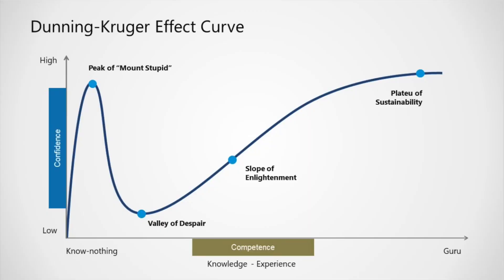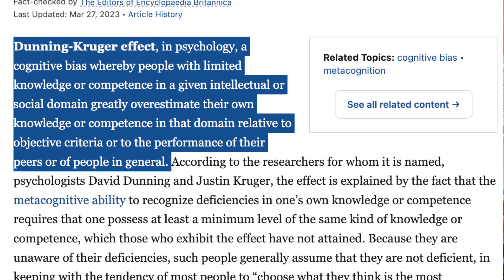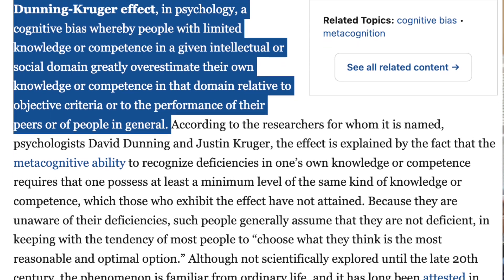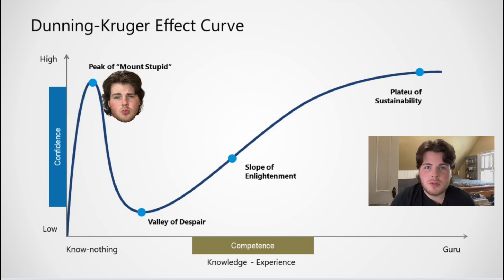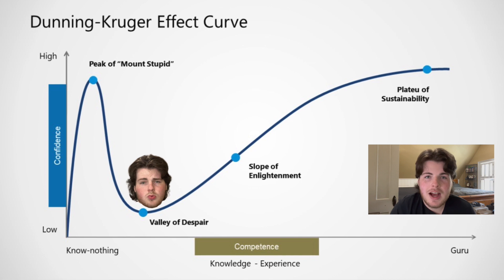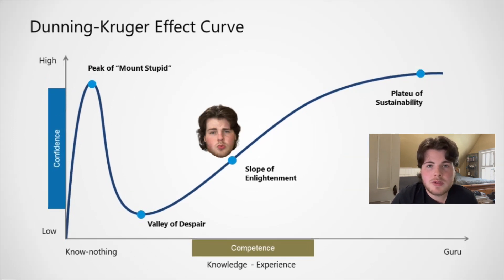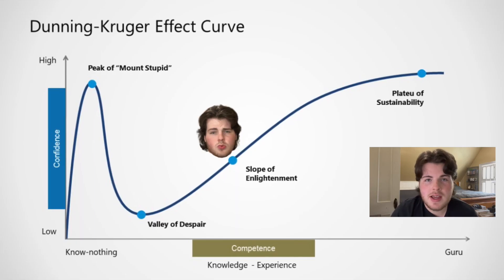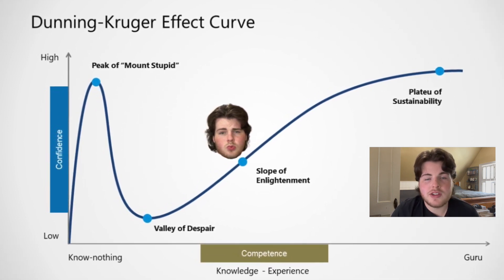Common Investing Biases and How to Avoid Them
There are many factors that affect how you invest but there might be none greater than your Bias. It affects every human and can make you invest with emotion rather than facts. This video goes over 5 common investing mistakes that you need to avoid in order to trade better. I am not a professional this video is for entertainment only.

Timestamps!

0:00 Intro
0:28 Confirmation Bias
1:51 Overconfidence Bias
3:54 Herding Bias
5:30 Loss Aversion Bias
6:28 Anchoring Bias
7:31 How to Prevent Bias Investments